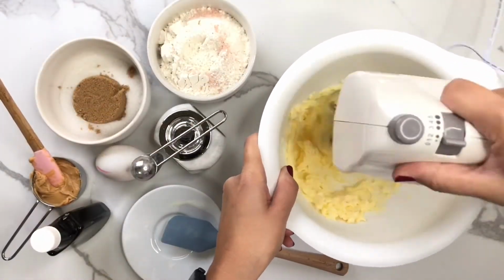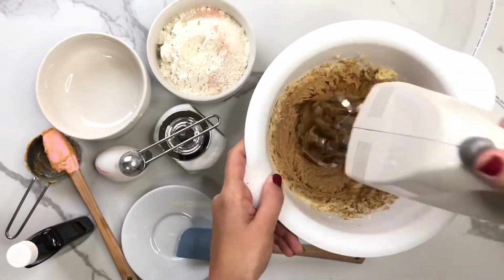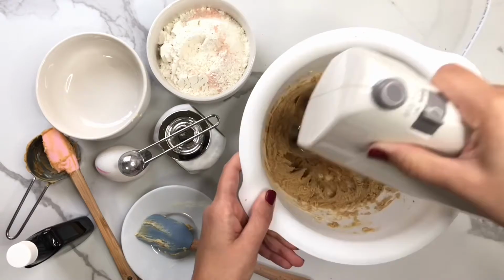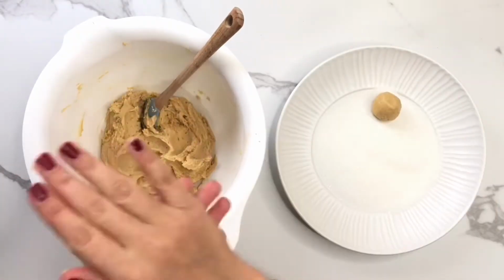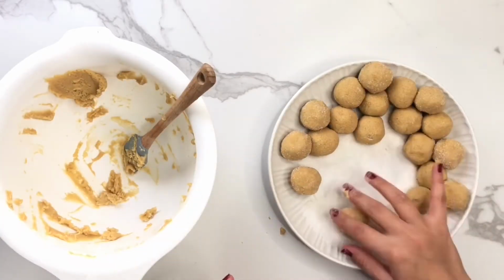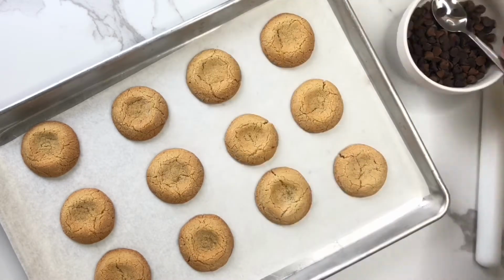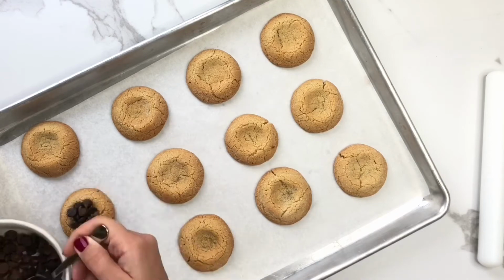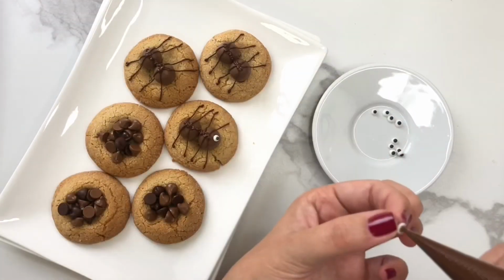Halloween spider cookies (how to make spider cookies)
The spooky season is here and what better way to enjoy it other than these adorable but spooky spider cookies! A delicious peanut butter chocolate cookie with an easy Halloween design.

Spider Halloween cookies: (makes 18 cookies)
100 grams butter
1/4 cup brown sugar
1/4 cup white sugar
1/4 cup peanut butter
1 small egg
1/2 teaspoon vanilla
1 cup flour
1/2 teaspoon salt
1/2 teaspoon baking soda
Semi sweet and milk chocolate chips
Maltesers